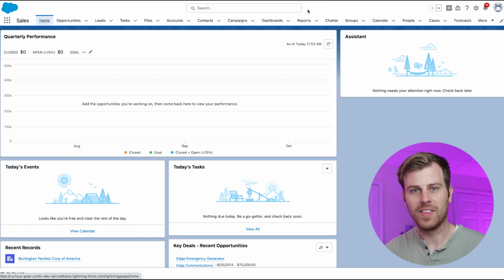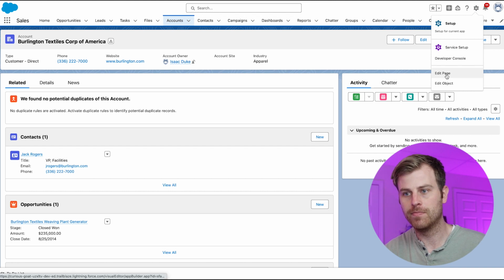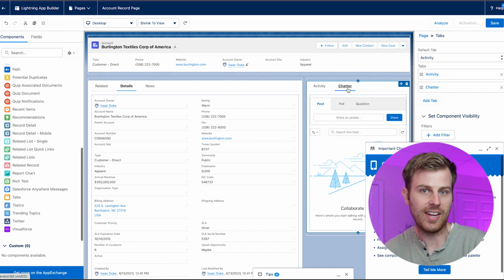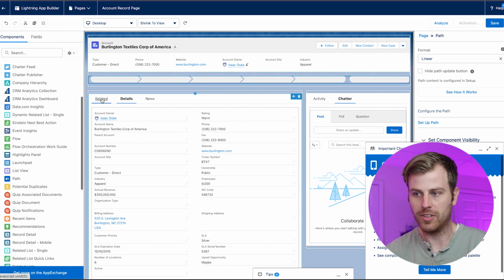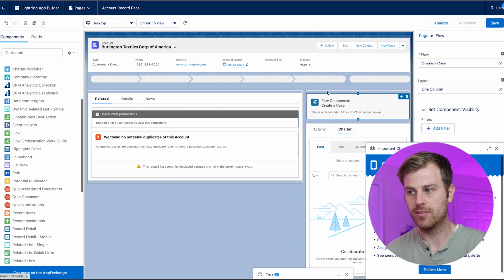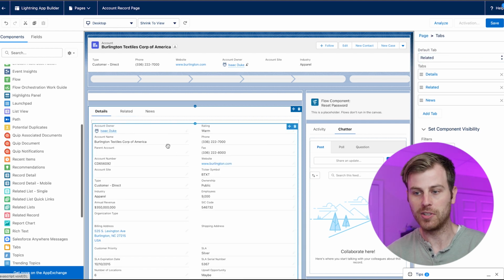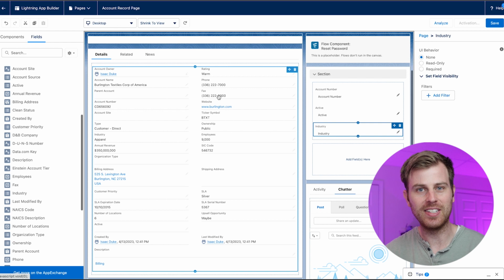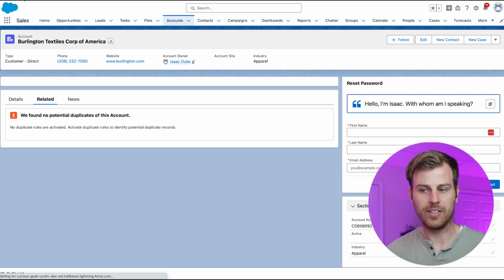How to Update a Lightning Page in Salesforce - 2 Minute Tutorial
Edit a Lightning Page in Salesforce to change how a record page in Salesforce looks and what appears on the page. This Salesforce Tutorial quickly shows how can I update a lightning page in Salesforce.

Video Time Codes (click to skip to different parts of the video)
0:00 Intro
0:14 What Are Lightning Pages?
0:40 Navigating to Lightning Page Edit View
0:50 Update a Lightning Page
3:30 Bonus: Component Visibility